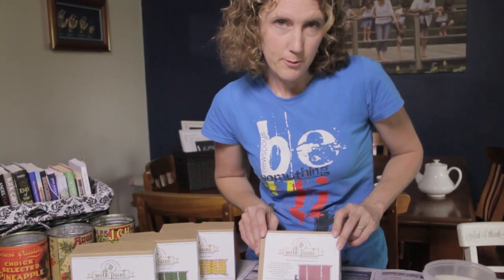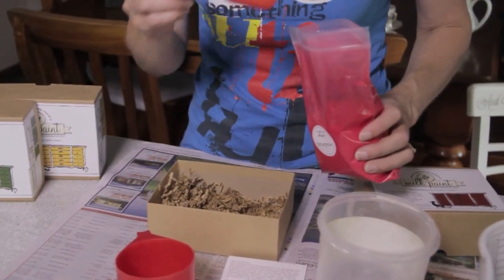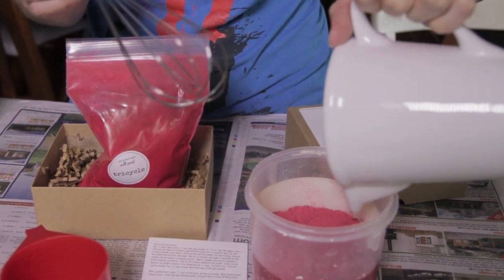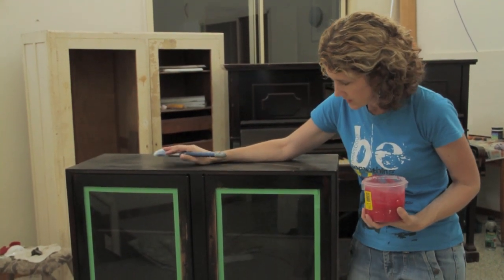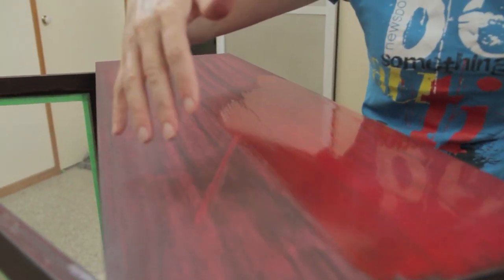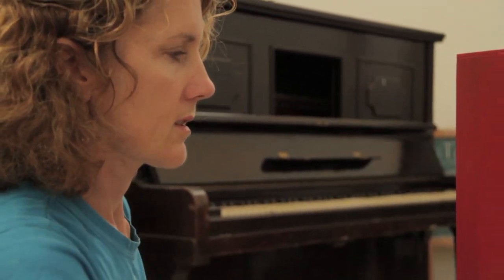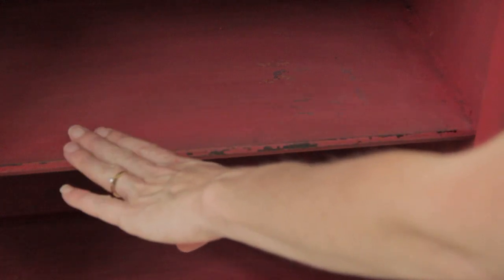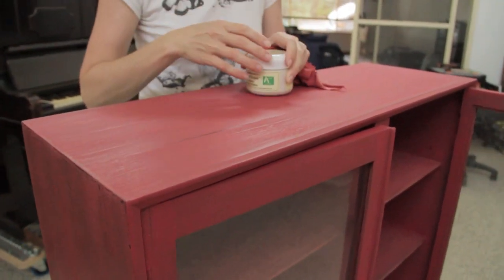How to Use MMS Milk Paint - Tricycle Red (Miss Mustard Seed Milk Paint)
Using Miss Mustard Seed's fabulous Milk Paint for the very first time, watch and learn as I go through my own "trials and errors" in using this unique paint on an old glass door cabinet. Hopefully you'll find some useful tips and tricks on getting the right consistency, sanding or scraping for that chippy effect, or finishing with furniture wax.